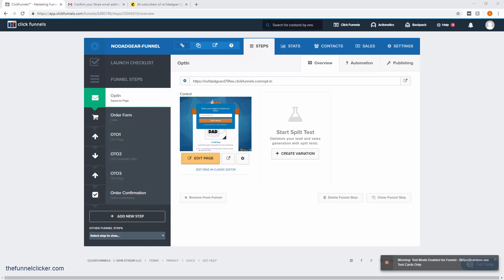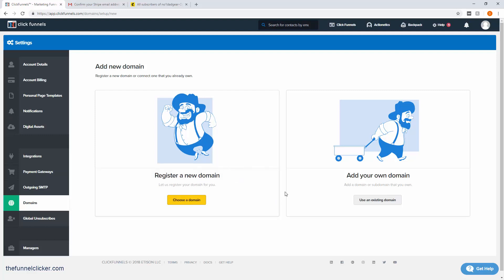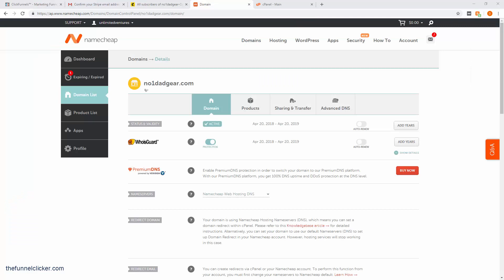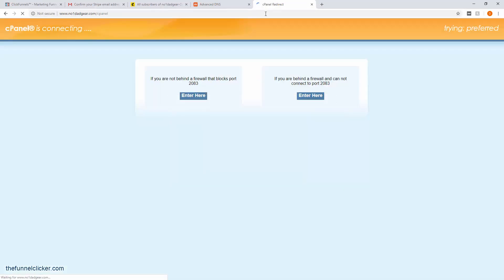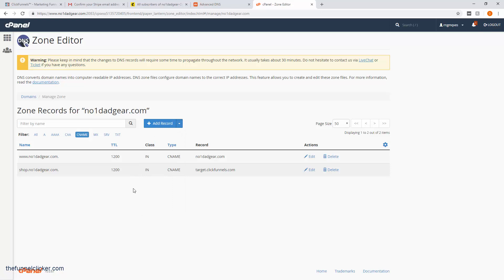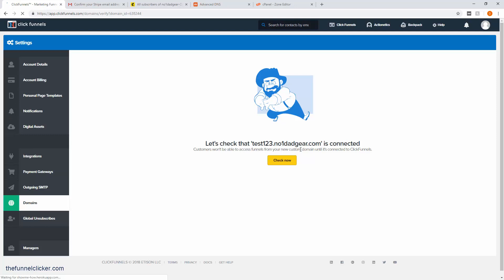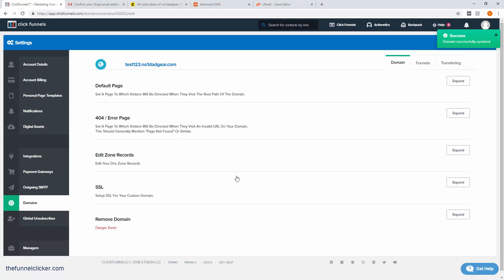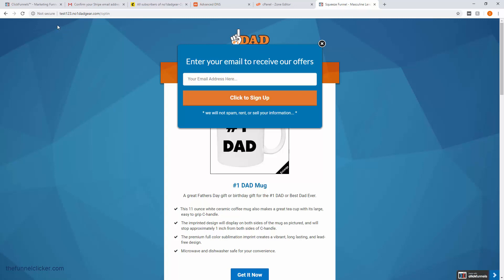How to Integrate ClickFunnels With Your Website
For more information or to watch the FREE video of how this feature fits into a complete start to finish Clickfunnels build campaign, visit:

Where we have more resources on What ClickFunnels is, ClickFunnels Reviews, and Tutorials on Clickfunnels. Plus a lot more...